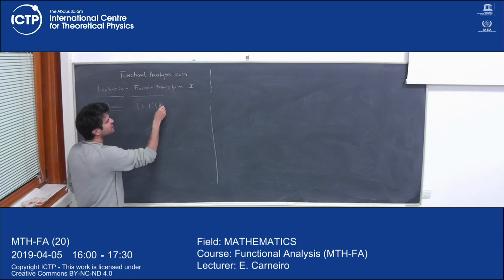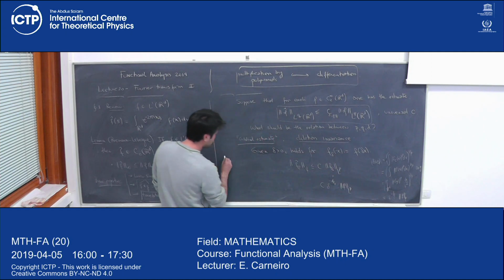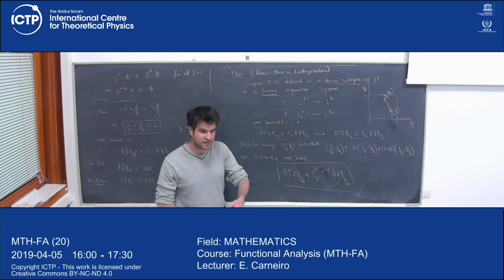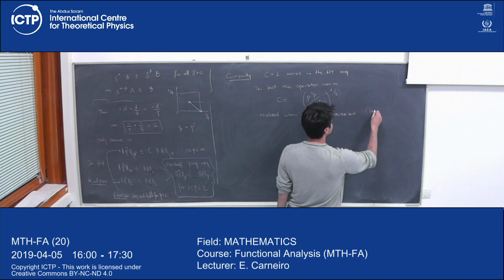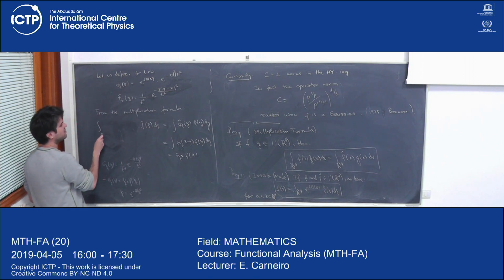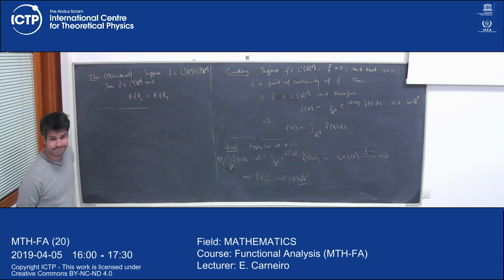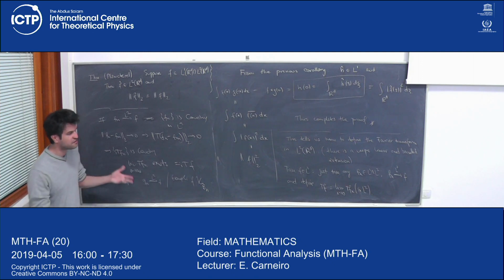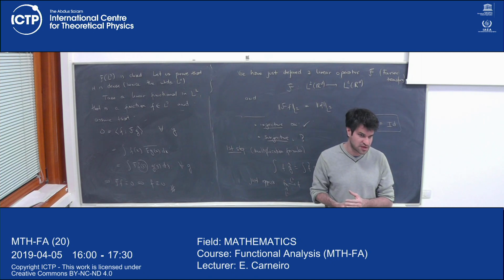Functional Analysis (MTH-FA) Lecture 20